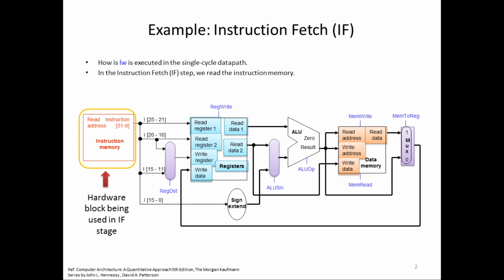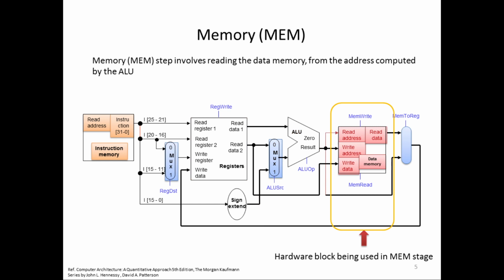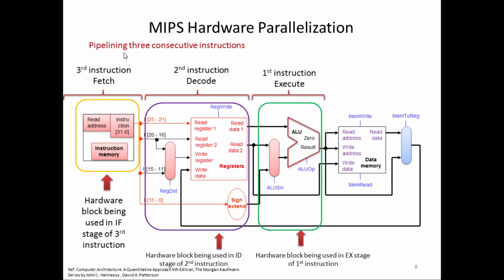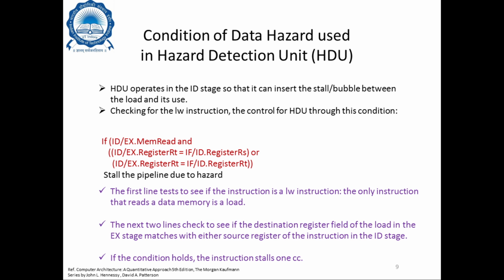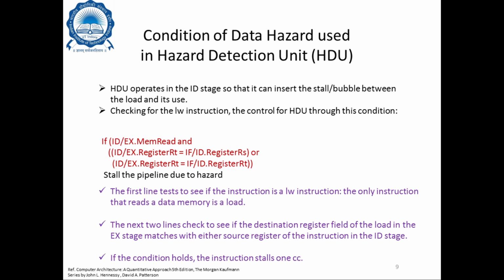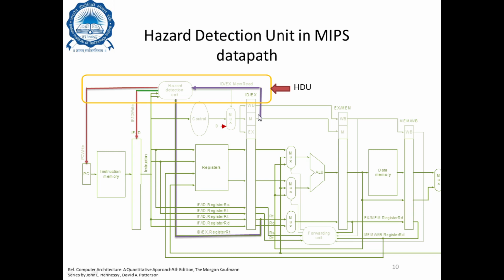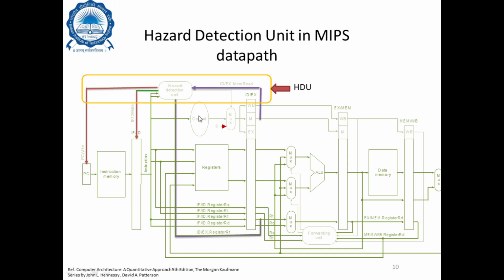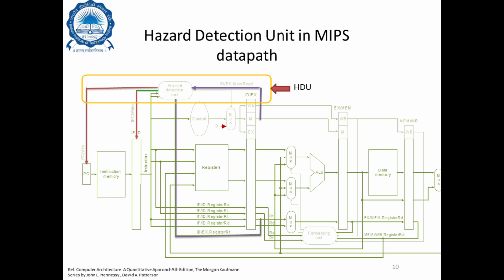Lecture 12_Pipelined MIPS Datapath and HDU of Computer Architecture course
Lecture 12_Pipelined MIPS Datapath and HDU of Computer Architecture course by Dr. Anirban Sengupta